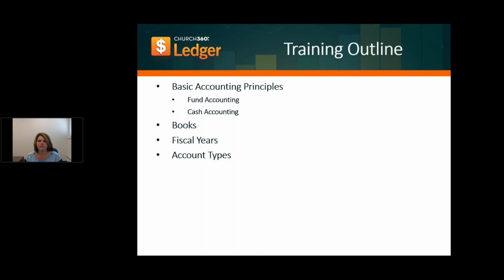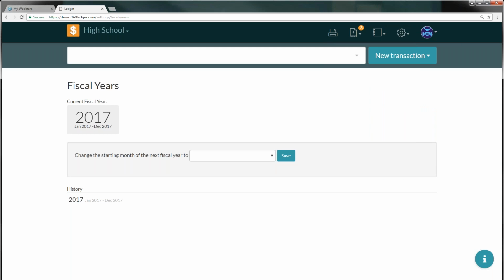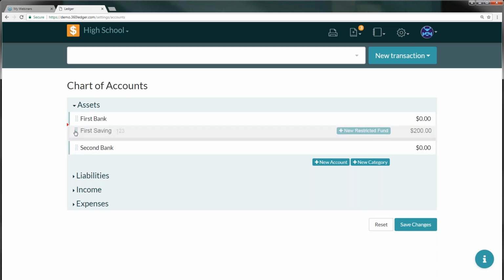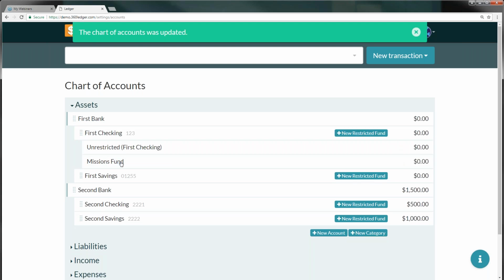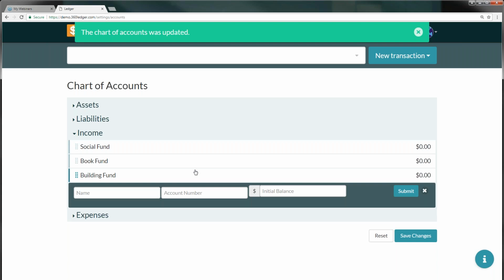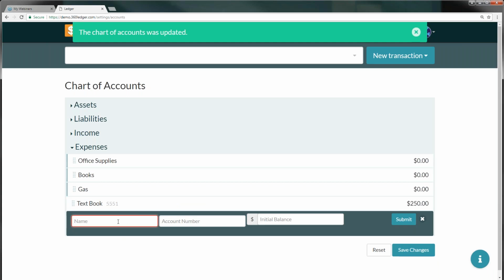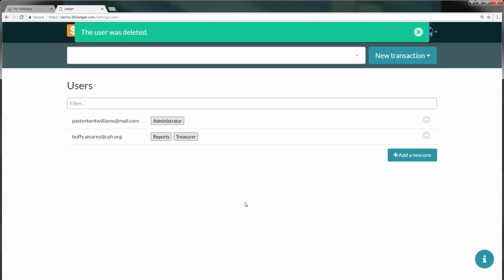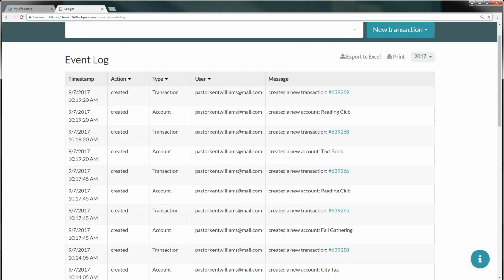Church360° Ledger Setting Up Your Accounts